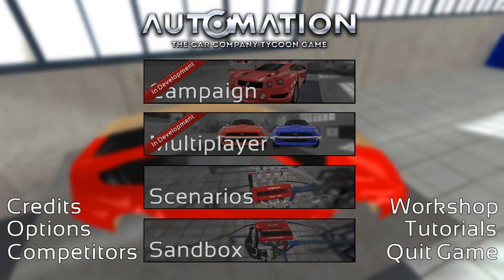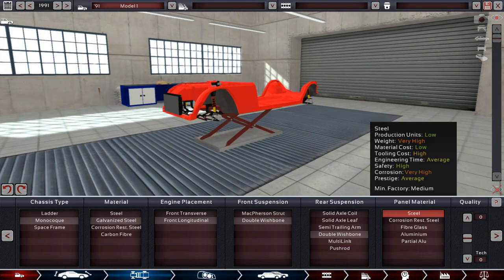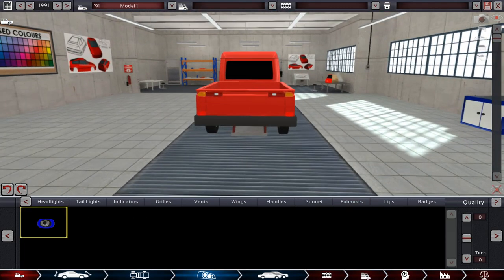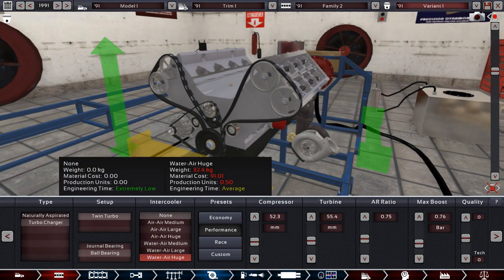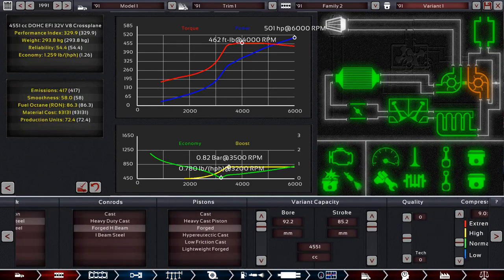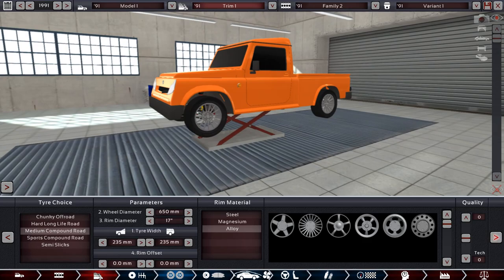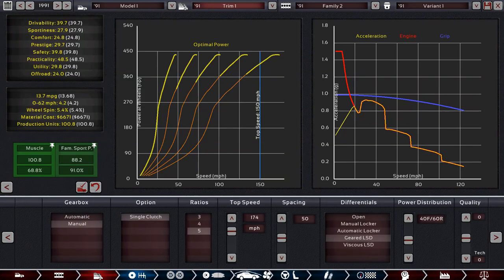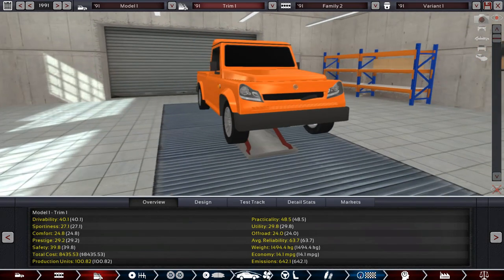Automation Challenge Building A Syclone Rival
I have always loved the crazy GMC Syclone, so i set out to build a pick up to rival it.